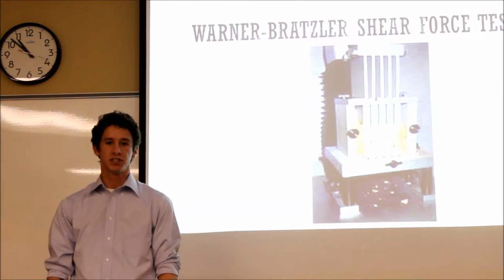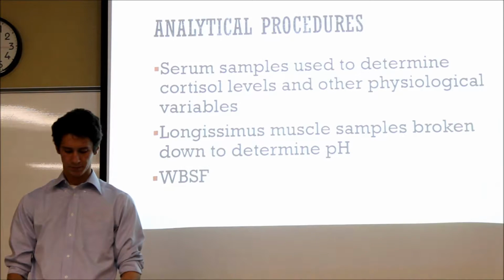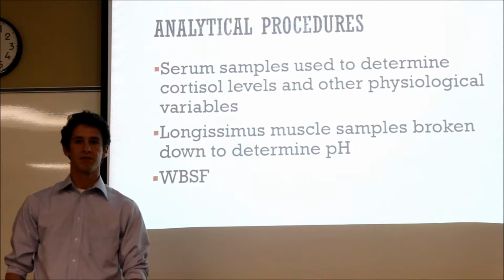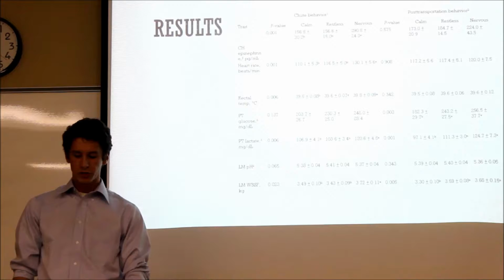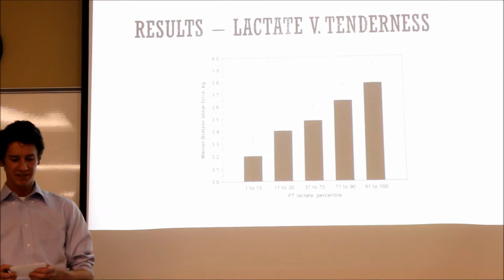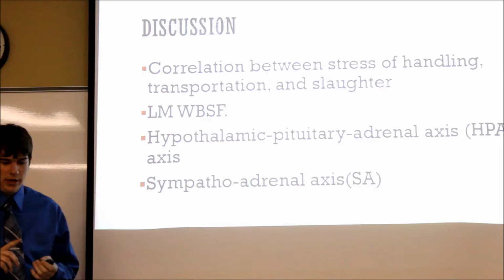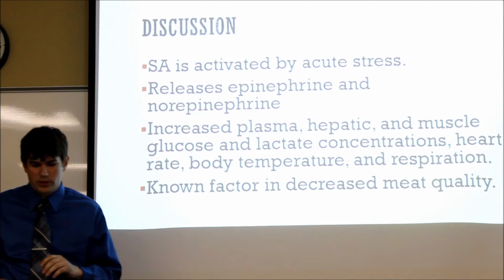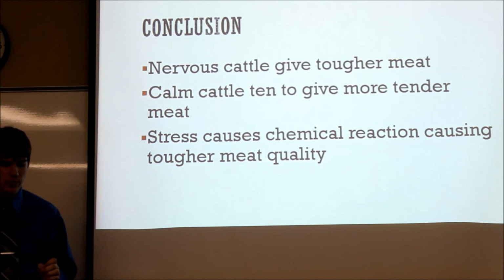Sophomore Biology Seminar_pt2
stress on beef